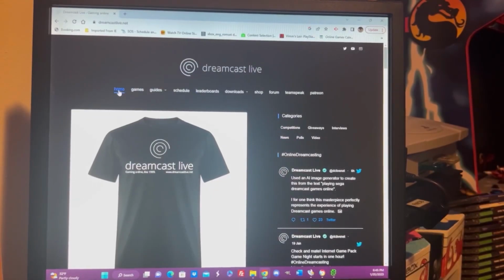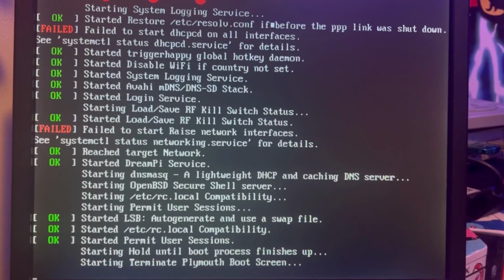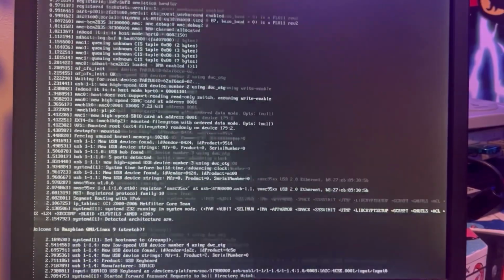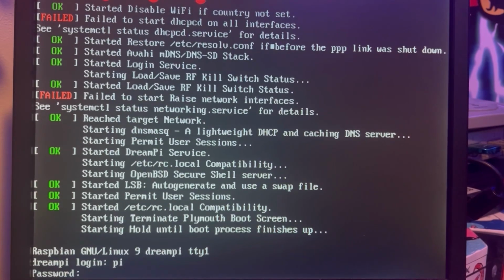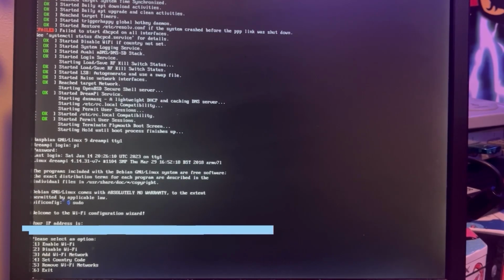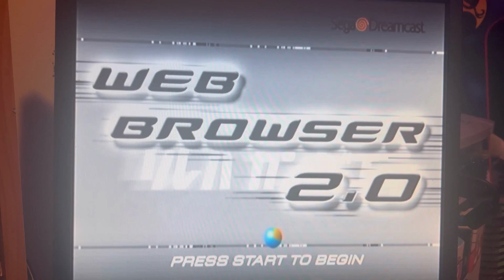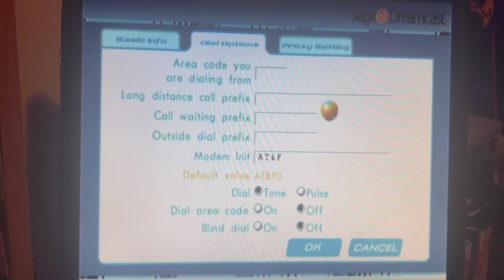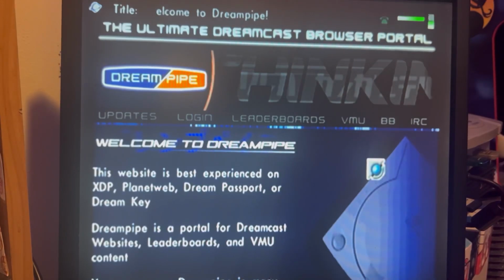How to get the Dreamcast Online 2024 (Dreampi Method 🤙🏽) | Undead Genesis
As stated in the video, I’ll be creating a discord server dedicated to help build a community of members wanting to game like it’s 1999!

 I had my fair share of trials and tribulations when trying to connect to “Dreamcast Now” which was created to help online Dreamcast players find new people to play games with on the private servers created. So the solution I came up with was Sega DC Online (the discord server) which will be fully developed on January 30th.

*Sources *

Phone line cable

Dreamcast Web Browser 2.0

Ethernet Cable

4gb SD Card

*Time Stamps *
00:00 What exactly is dreampi ?🤔
00:39 Needed Materials
1:50 Mounting Dreampi onto SD card
2:50 How to setup a wireless connection
5:37 How the setup should look like
6:22 Connecting online 🤟🏽